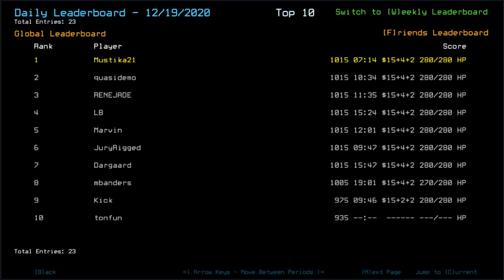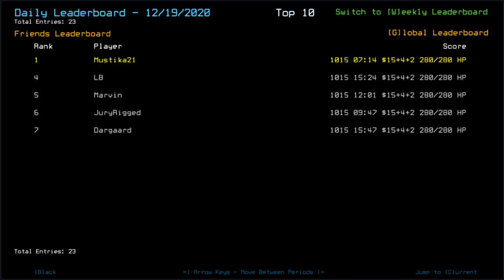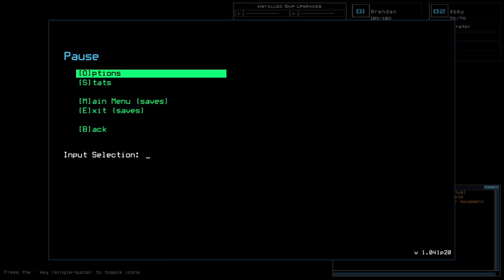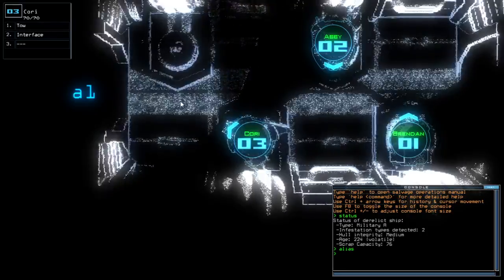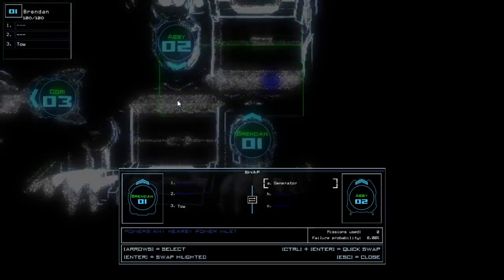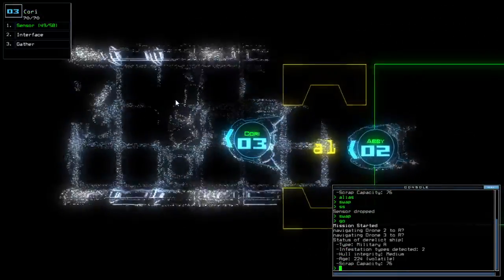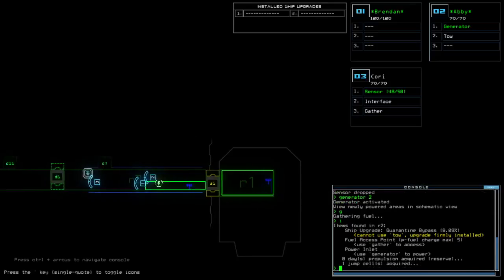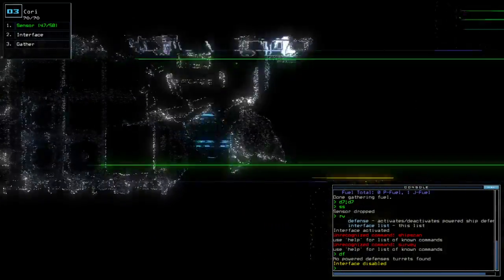Duskers Daily 20 Dec 2020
Excuse my crankiness.